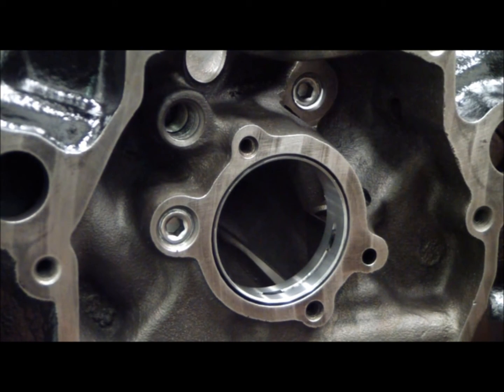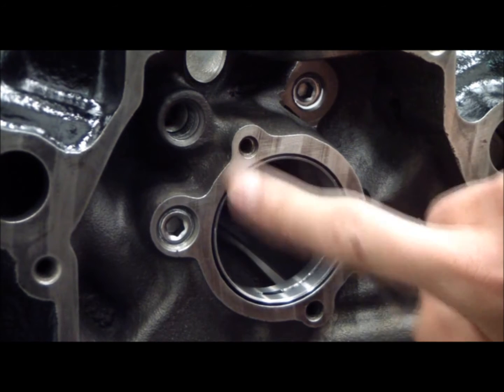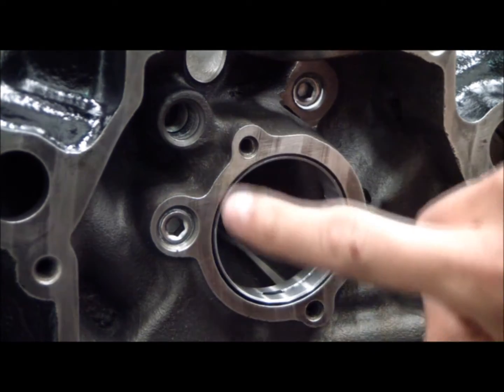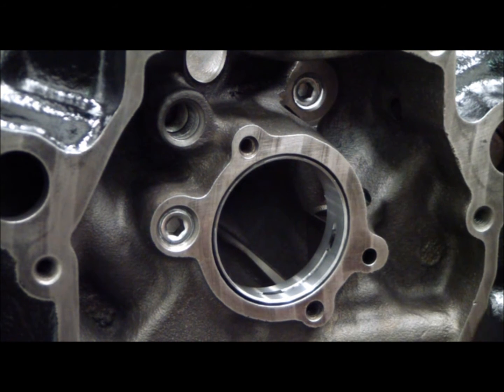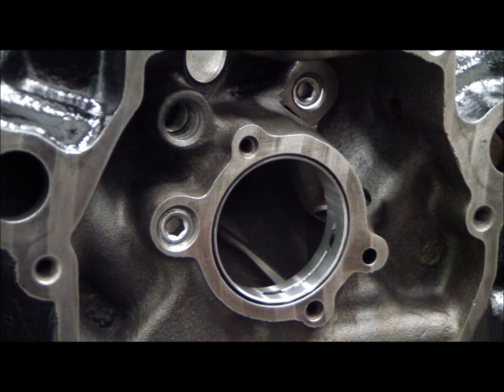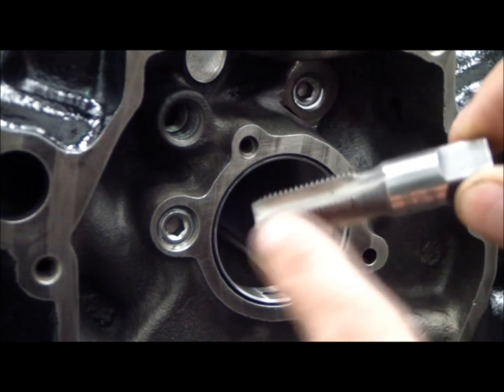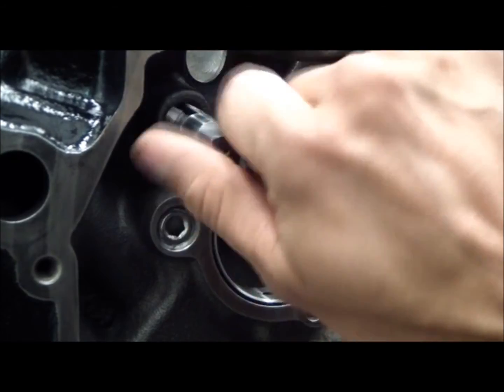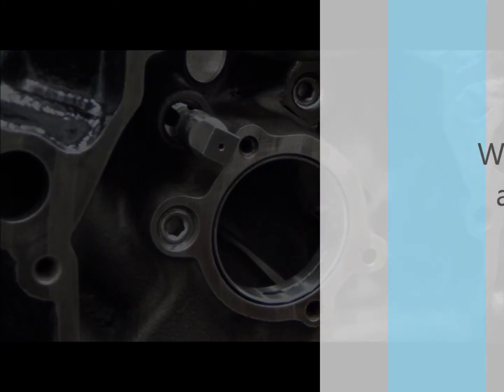302 Oil Galley Threaded Plugs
This video looks at the oil galley plugs on a 302 and why they should be tapped and how to do it. Watch the entire video and 100's more